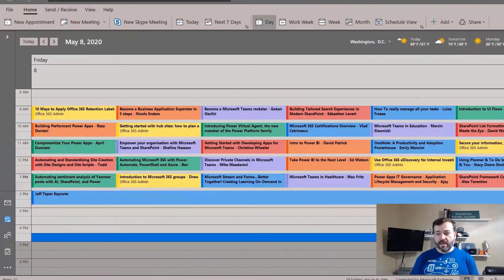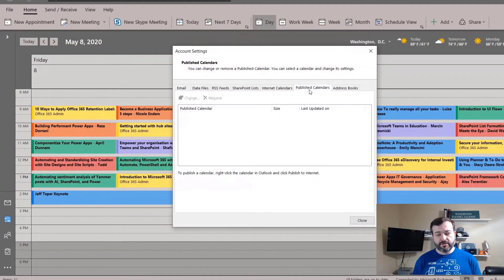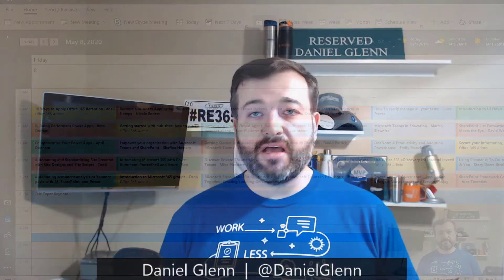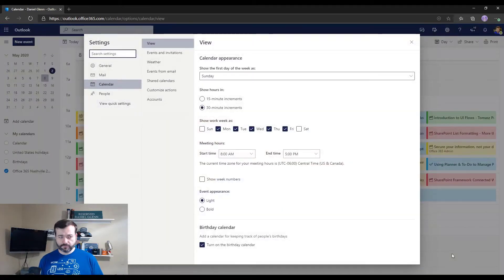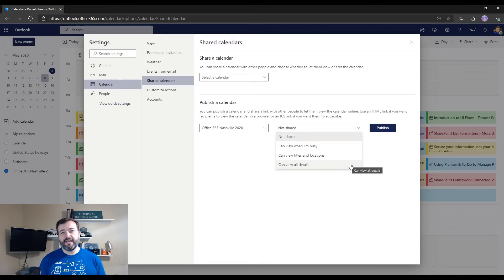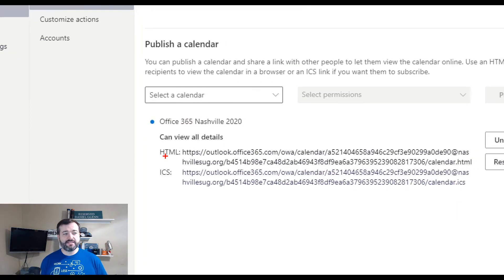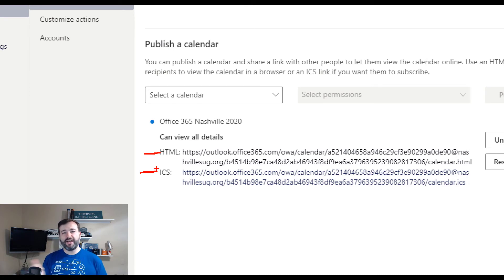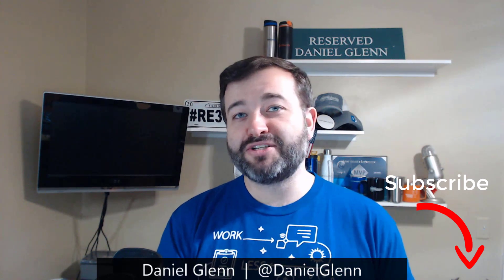Publish Outlook Calendar to the Internet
The method for publishing a calendar to the internet for public use is detailed within the Outlook client itself. To publish an Outlook calendar to the internet, you should be able to simply right-click on the calendar in the listing and select Publish to Internet. However, that option just isn't there. Watch the video where I show you exactly how to publish an Outlook calendar hosted in Microsoft 365.